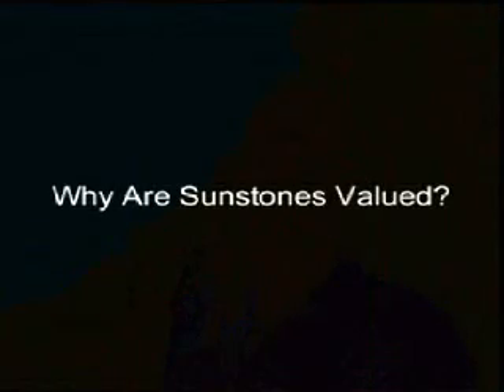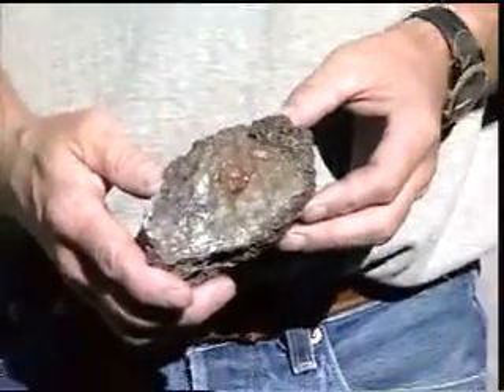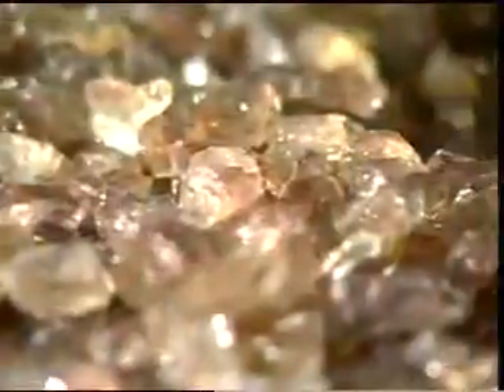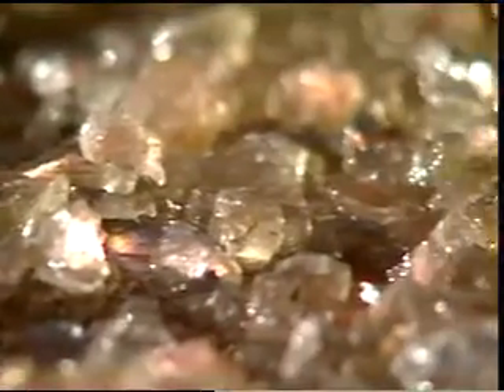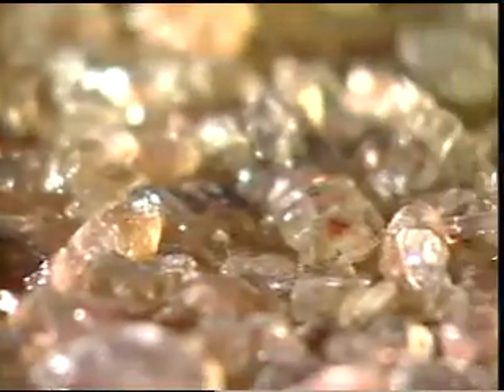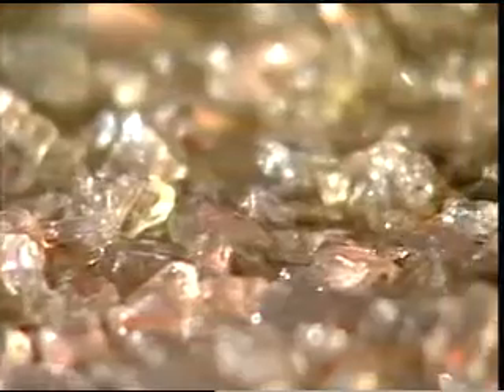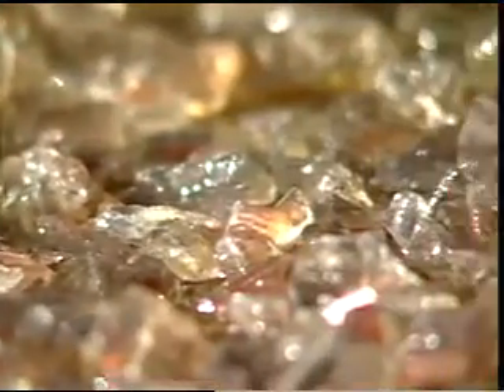Geologist Describes How Sunstones Are Created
A geologist describes how sunstones are created. Oregon Sunstones are a bright multi-colored gemstone of the feldspar mineral group. The first new natural domestic gemstone discovered in decades, the mineral content of the Oregon Sunstone differs from feldspar found any place else in the world.